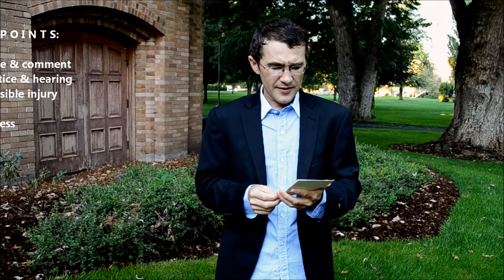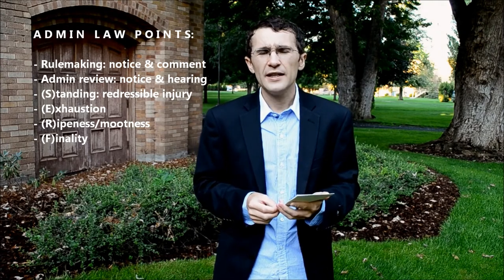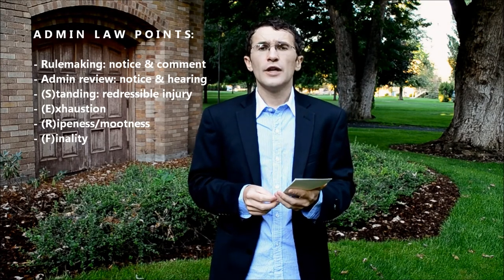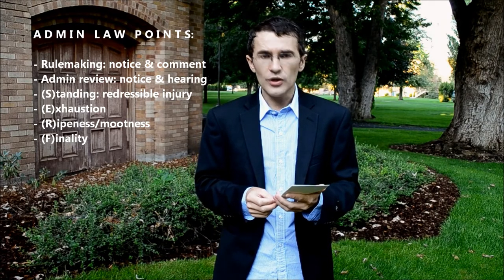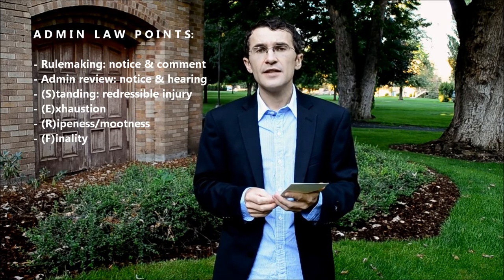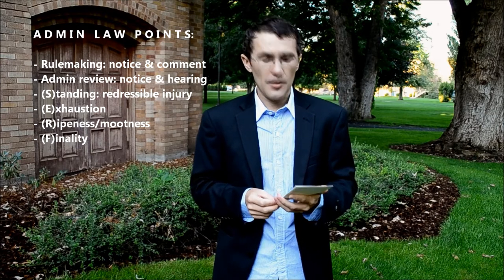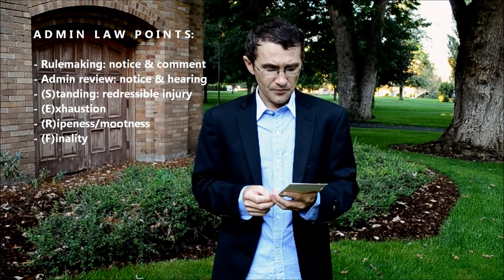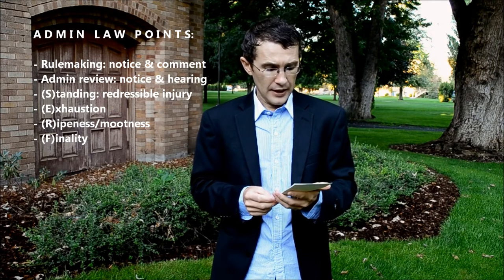How to Write Constitutional Law and Administrative Law Essays on Washington State Bar Exam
Quick tips on how to write Constitutional Law and Administrative Law essay on Washington state bar exam by Alex Bezu who developed a FREE self-study course. The course includes short and powerful 30 page rules statement outline, 18 hours of lectures and 6 hours of quick reviews, covering all substantive areas and ethics. Good luck on your bar exam.